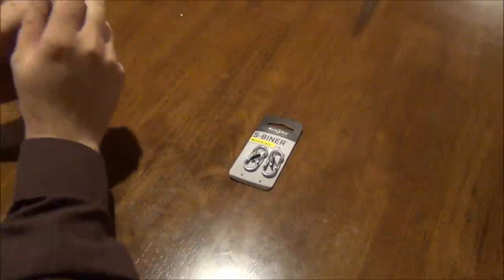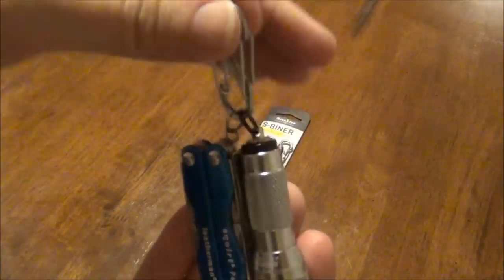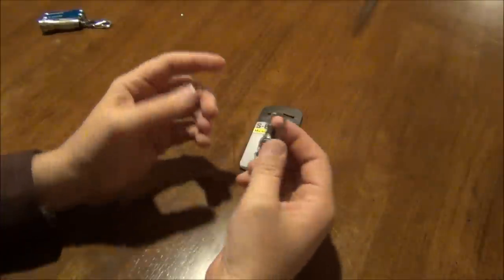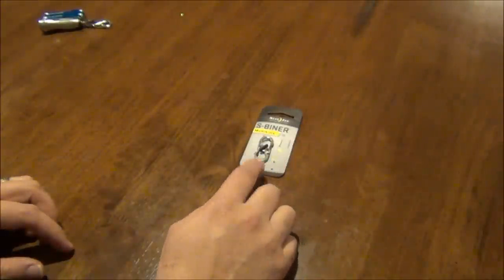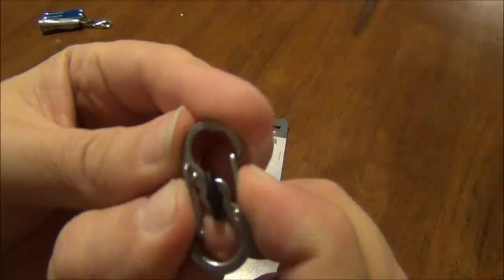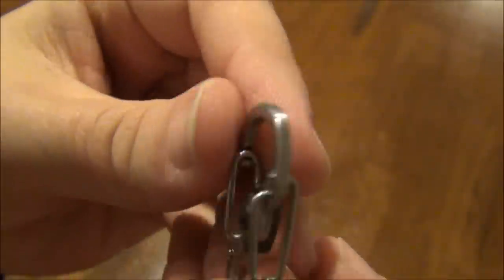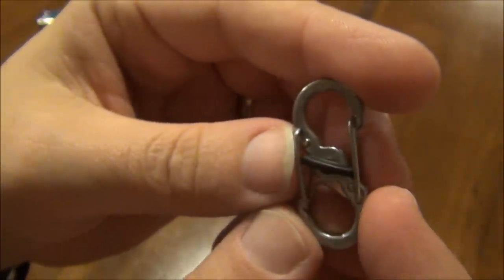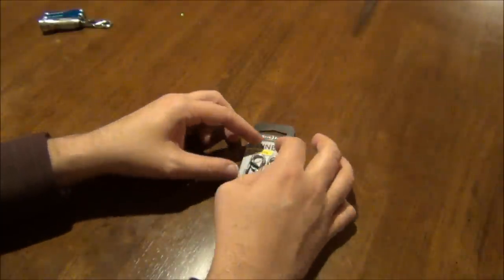Nite Ize S Biner Micro Lock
I picked these up at my local REI, and thought they were interesting.